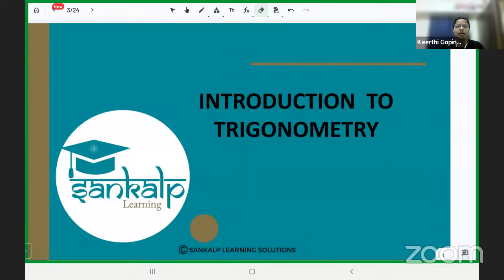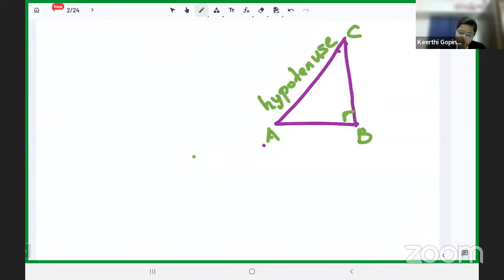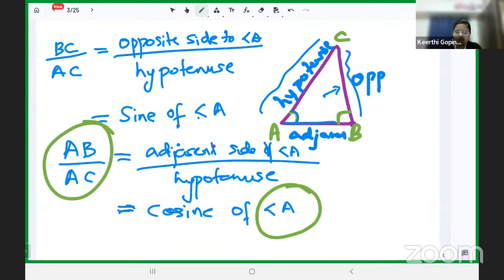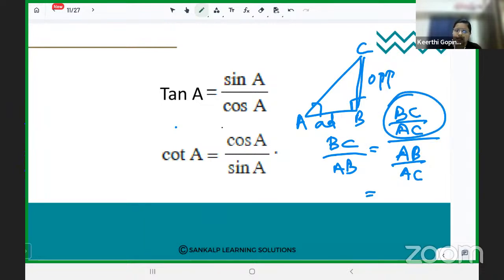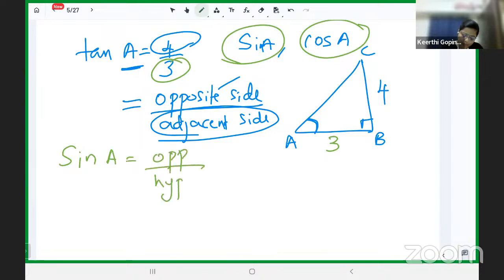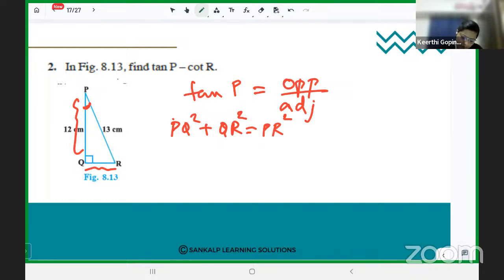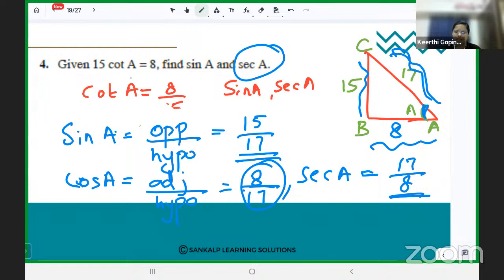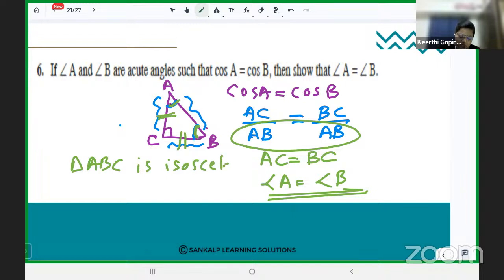KREIS-SANKALP-10TH STD-Intro to Trigonometry - S23